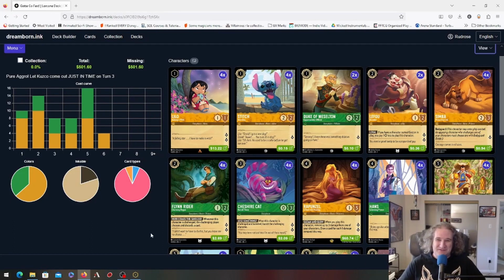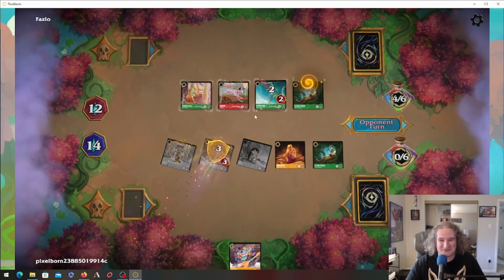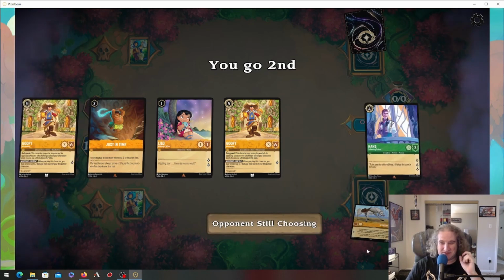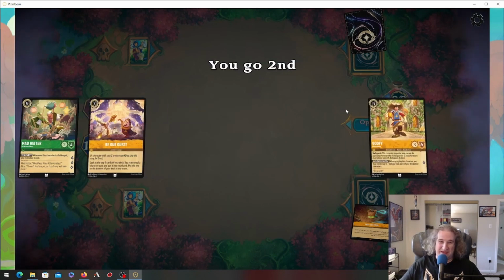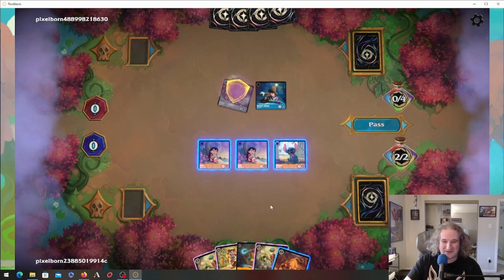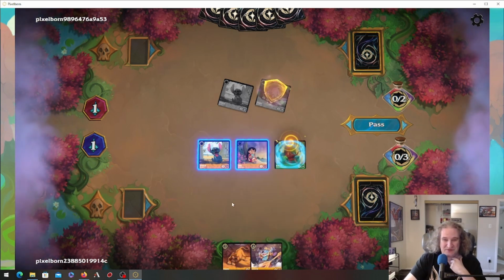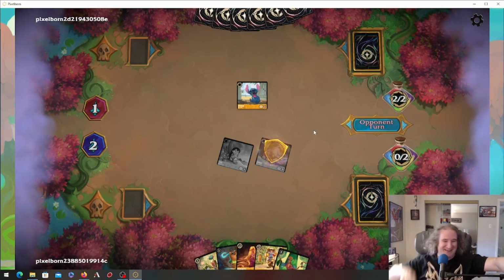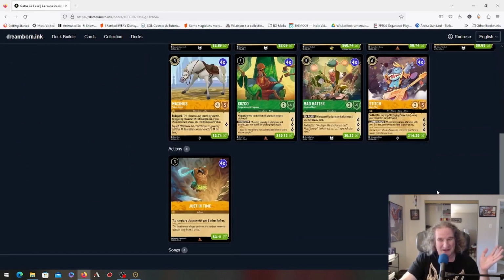Disney Lorcana: Emerald/Amber Aggro Deck Tech & Matches!